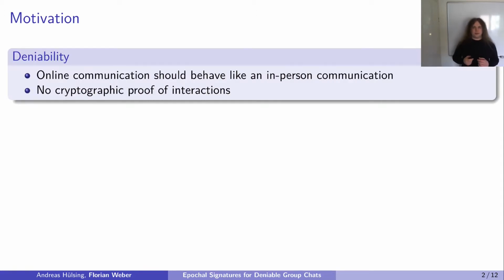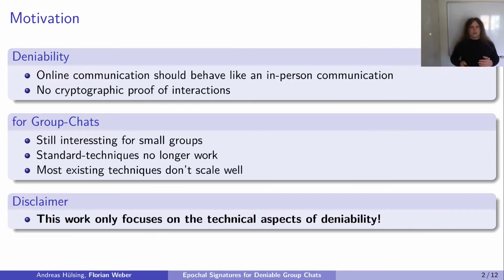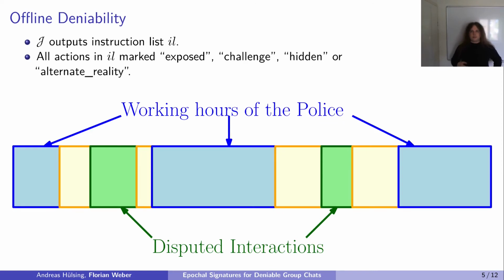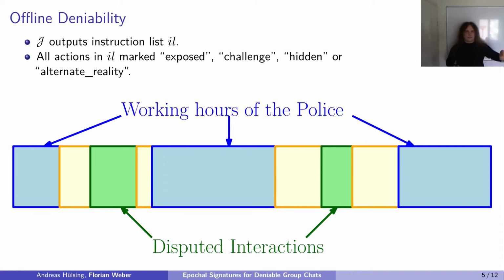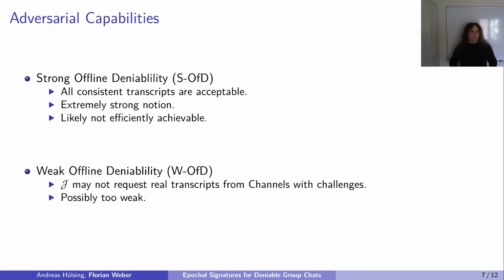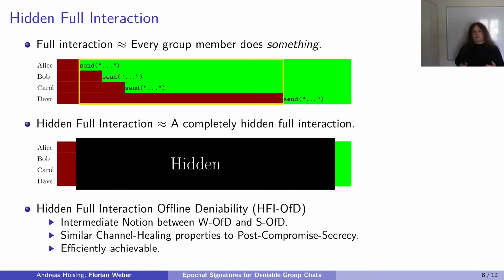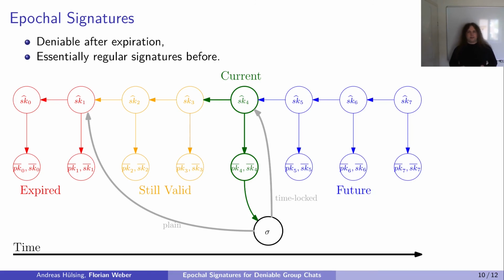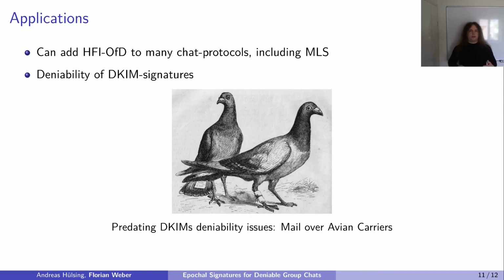Epochal Signatures for Deniable Group Chats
[Full Presentation] Epochal Signatures for Deniable Group Chats